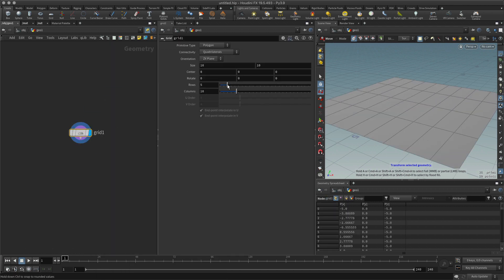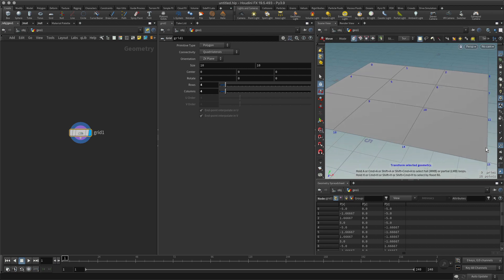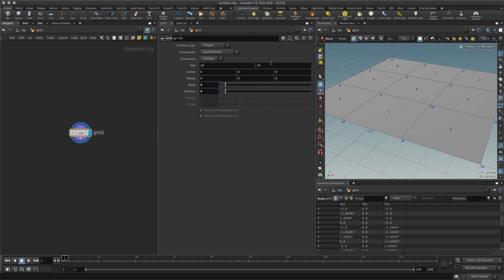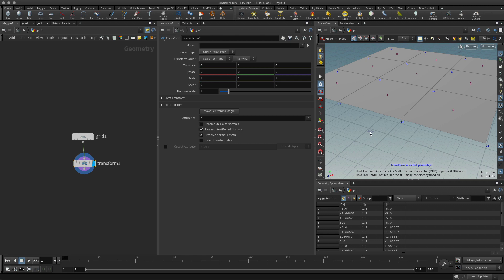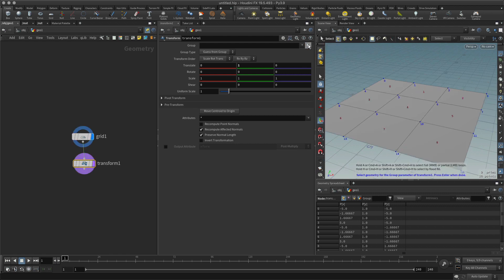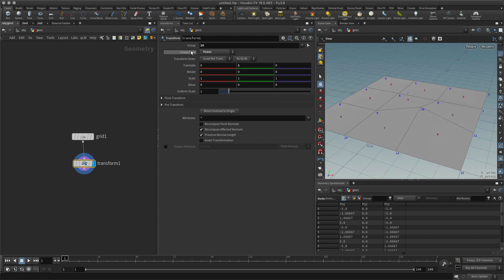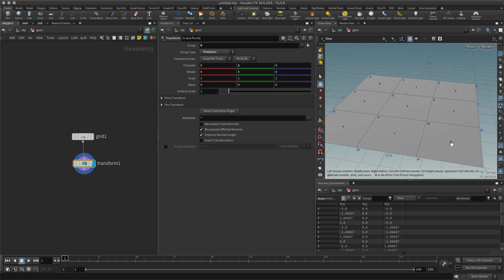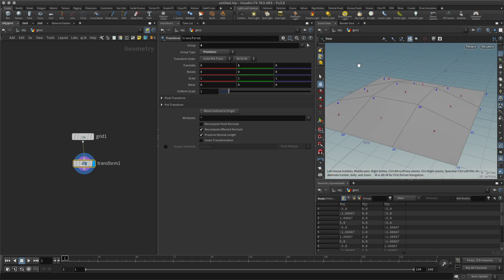#12 Point and Primitive Numbers in Houdini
A quick look at how point and primitive numbers are identified in Houdini.